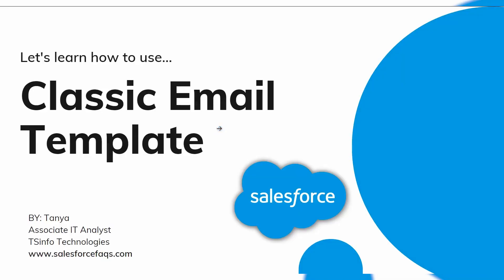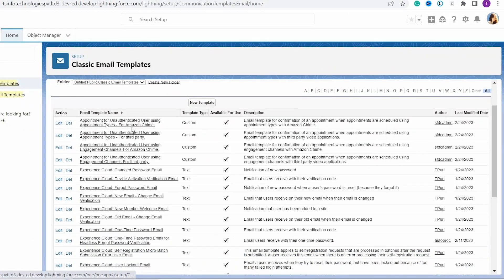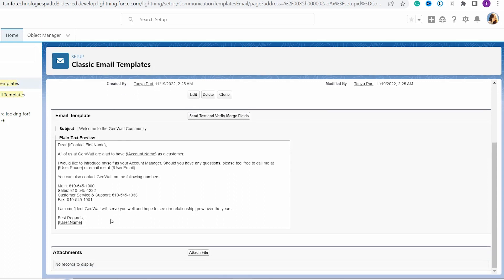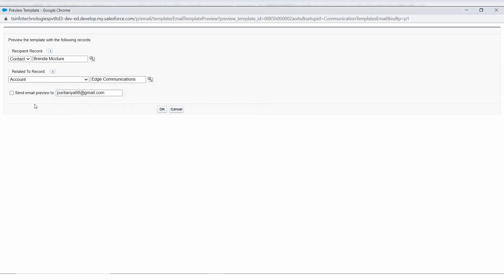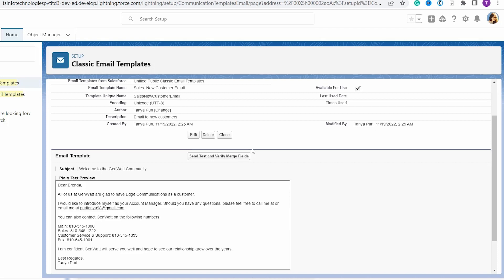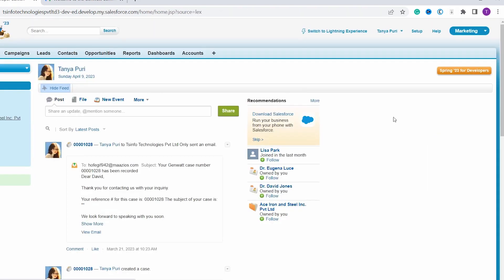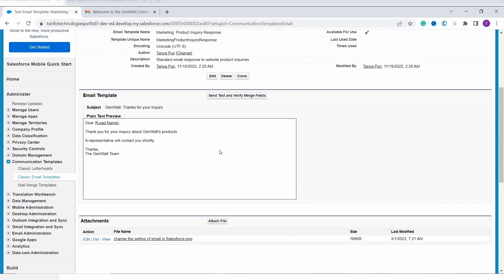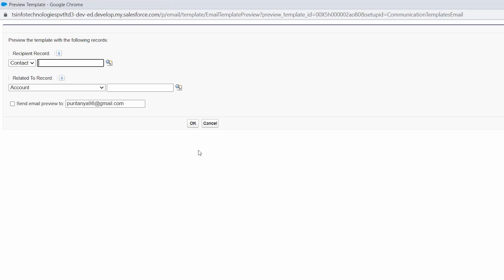Master Classic Email Templates in Salesforce – Quick & Easy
In this Salesforce Video Tutorial,  I will explain the process of using a classic email template in Salesforce. I will also explain Salesforce Classic Email Template is a Pre-formatted email that is used to rapidly prepare and send an email.

In addition, I will also explain the step-by-step implementation with an example of:
1. How to use Classic Email Template in Salesforce Lightning
2. How to use Classic Email Template in Salesforce Classic
Check out the complete tutorial on How to use Classic Email Template in Salesforce